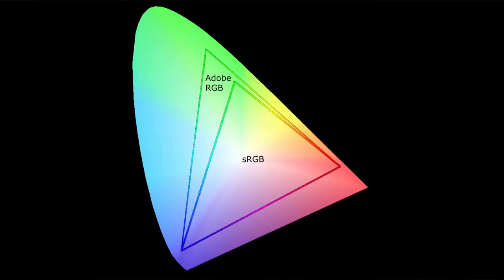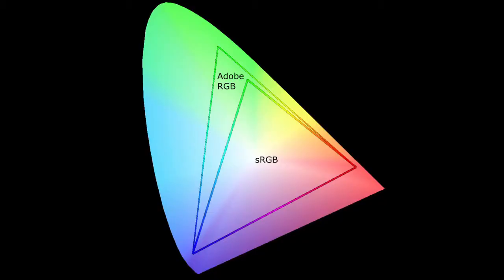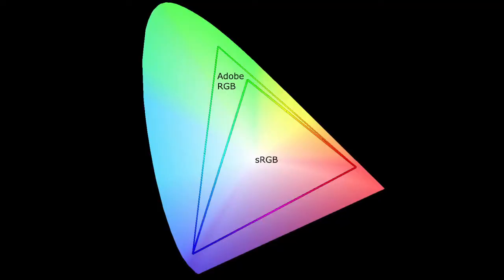sRGB vs Adobe RGB which colour space should you use